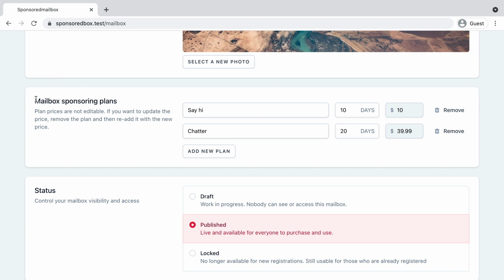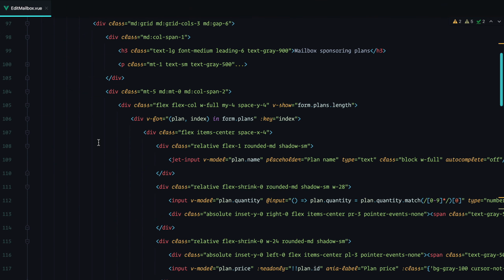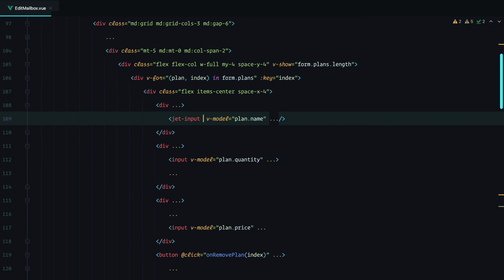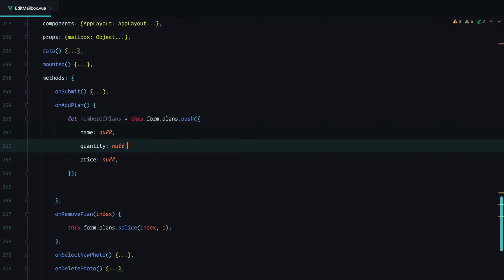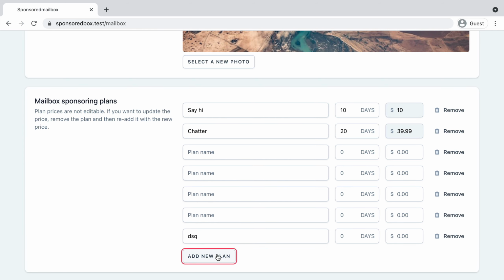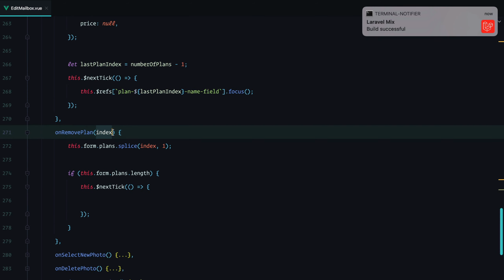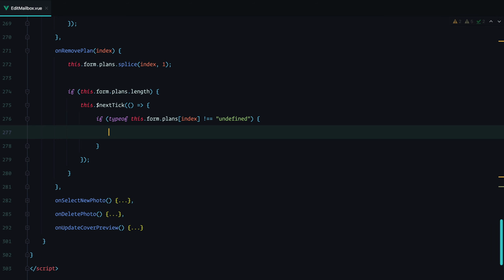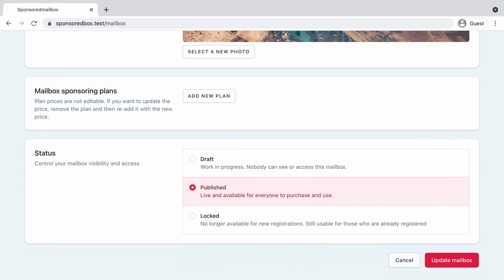Programmatically focus elements to provide a better user experience